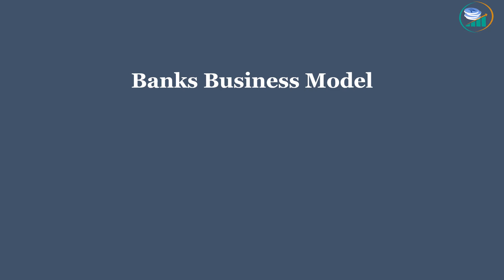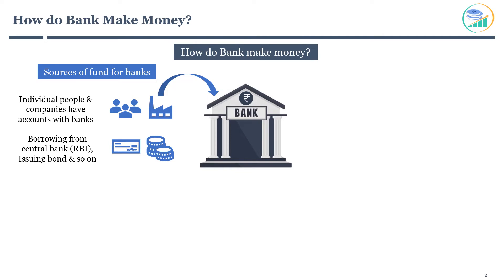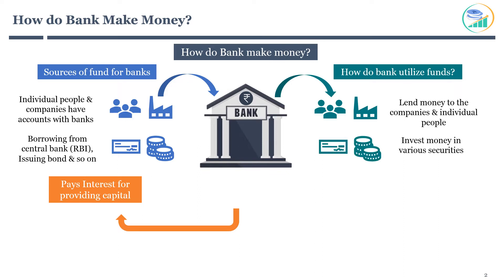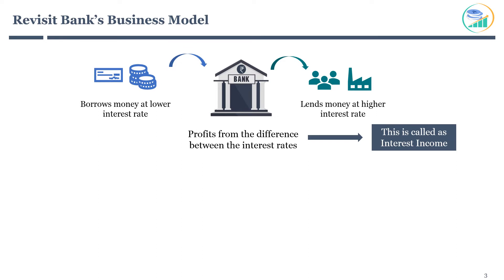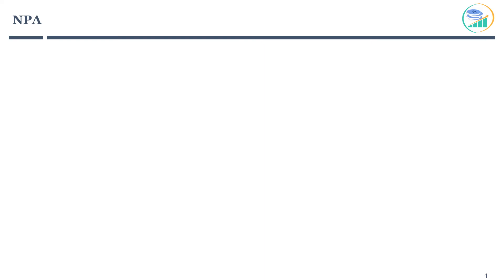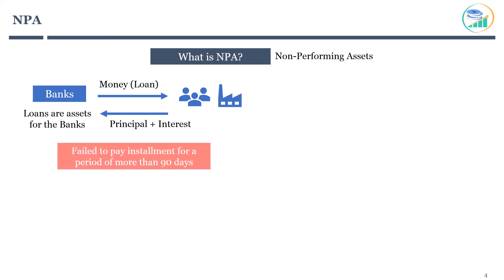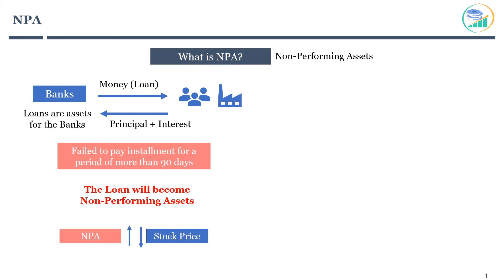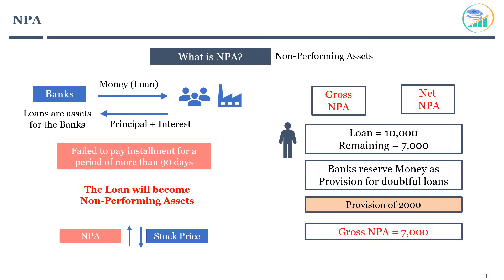How Do Banks Make Money?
In this video we will look at how banks make money? This will be very helpful if you are trying to understand bank’s financial statements.